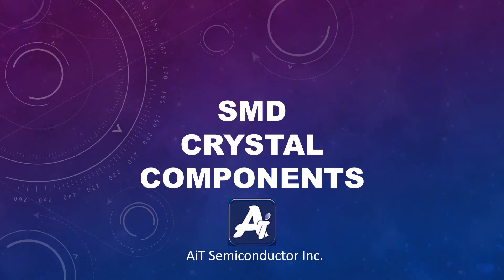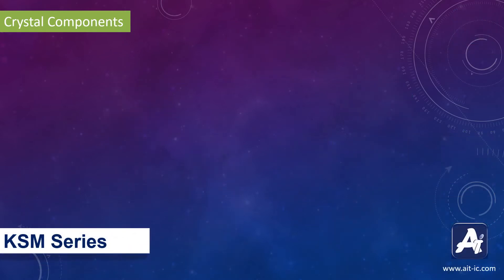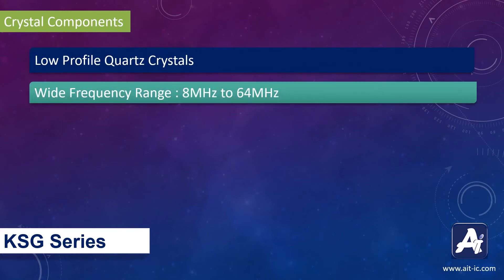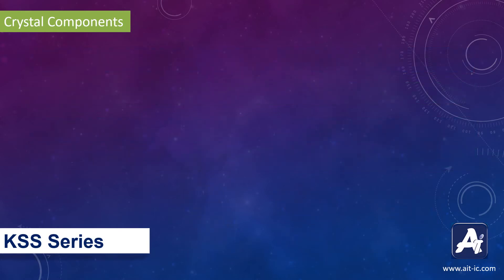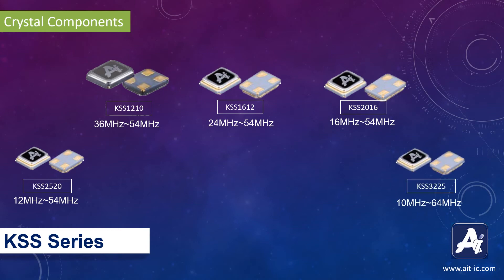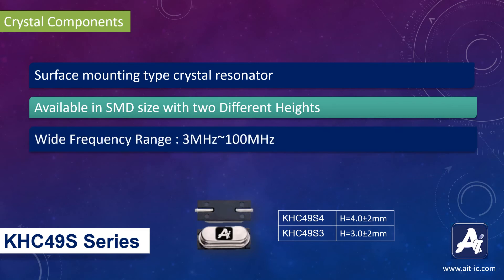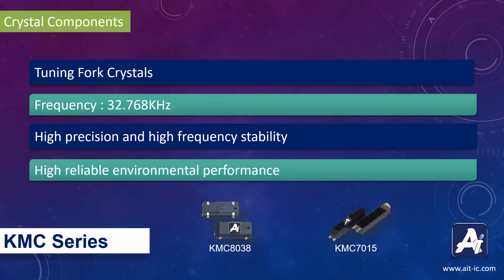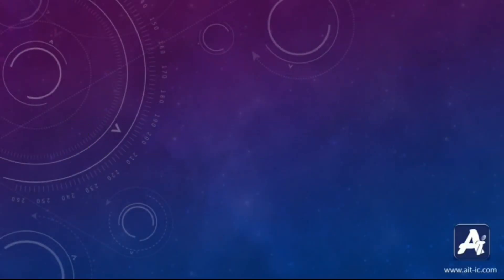SMD Crystal Components | AiT Semiconductor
AiT offers wide range of highly precise crystal components in Half size, full size, Cylindrical, tuning Fork and various SMD packages.Our crystals are available in frequency range of 32.768KHz, 30KHz to 350KHz and 3MHz to 200MHz.
This crystals has excellent frequency stability over operating temperature ( ±10ppm to ±50ppm) and has high reliable environmental performance.Along with crystal components AiT also manufactures Ceramic Resonators, Various oscillators (TCXO, VCXO, OCXO) and Real time clock oscillators (RTCs).